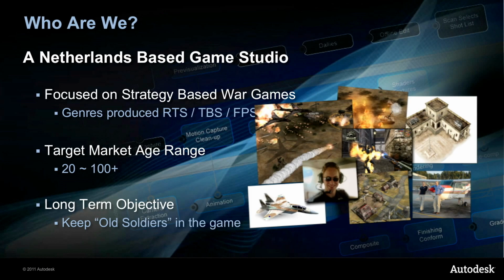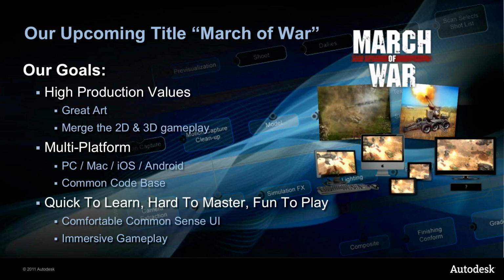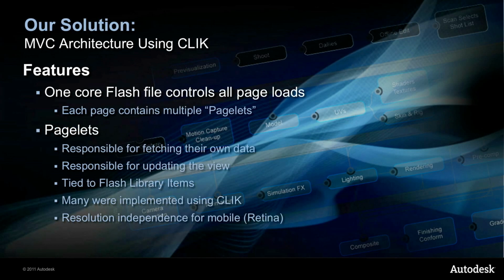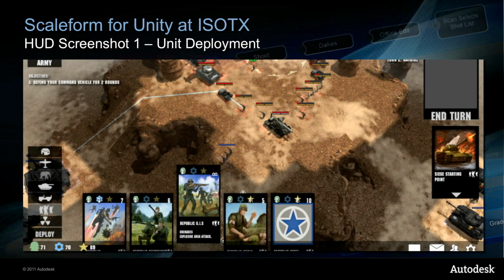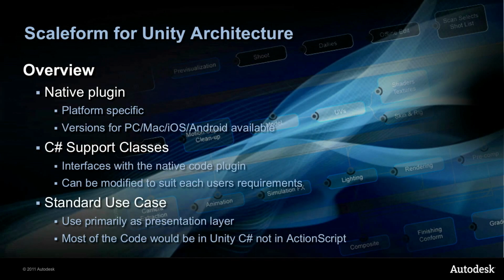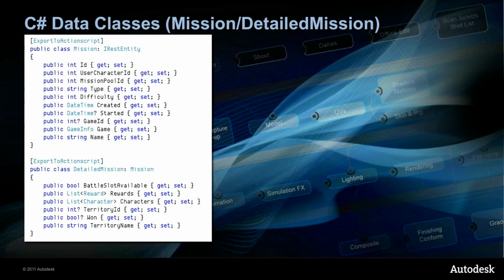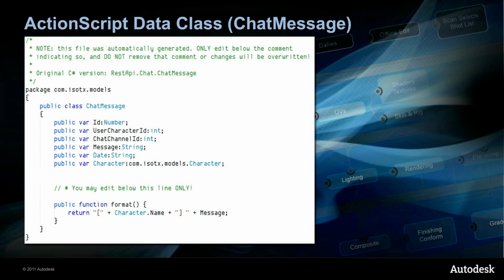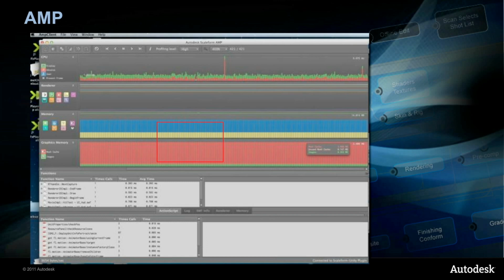March of War: Unity and Autodesk scaleform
A video of our very own Patrick Flanagan explaining the use of Unity and Autodesk Scaleform in March of War!

March of War is an episodic online turn-based strategy game developed by Dutch game studio ISOTX.The game is set in an alternate 1940s global conflict. Six unique factions engage in vividly rendered 3D battles. The objective is world domination! Players are offered a rich mix of dieselpunk armaments that will be familiar to players of the Iron Grip series.